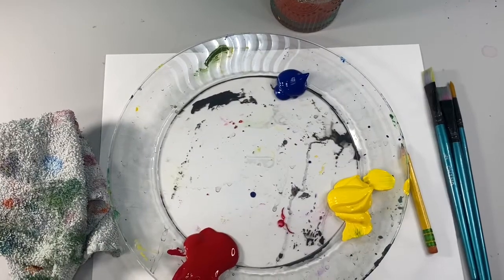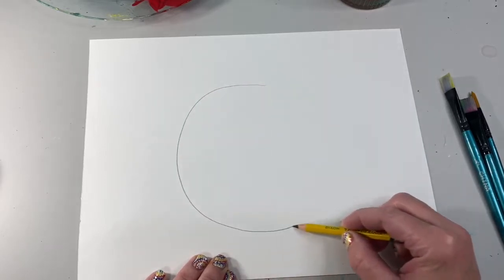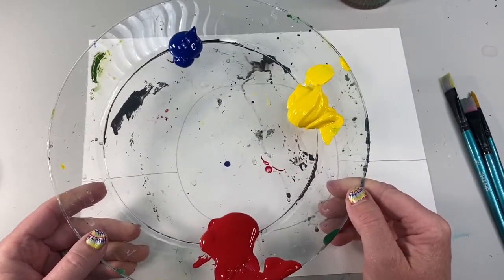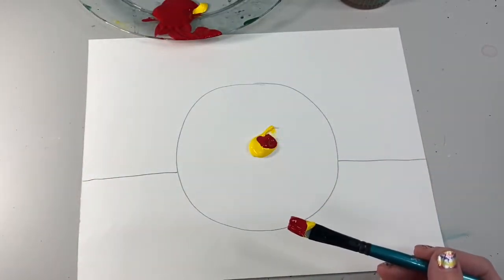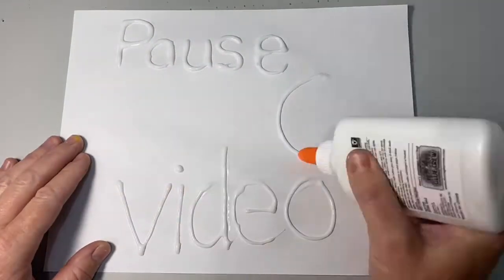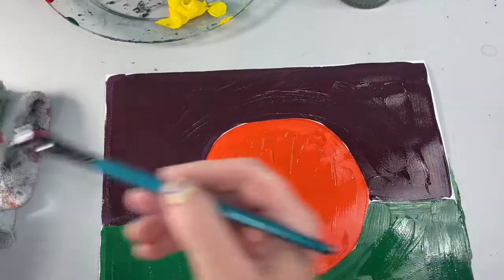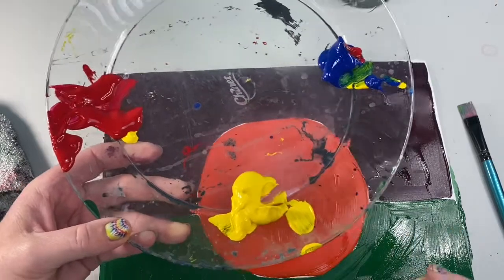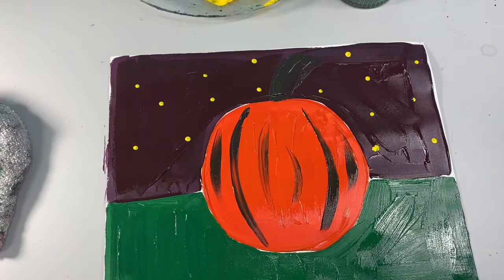ART @ Home K-1 color mixing!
You will need your primary colors and a piece of white paper!